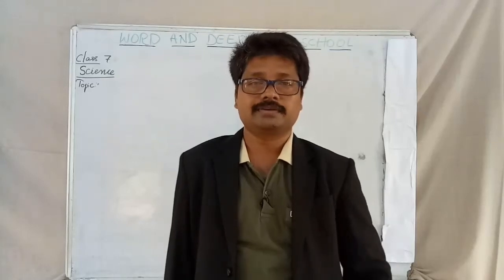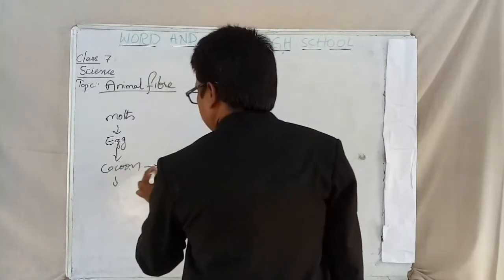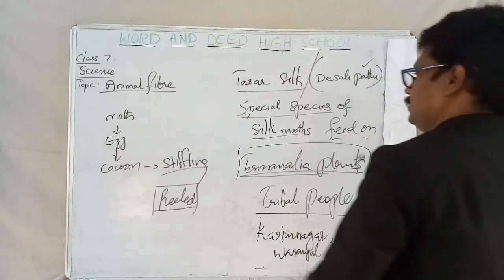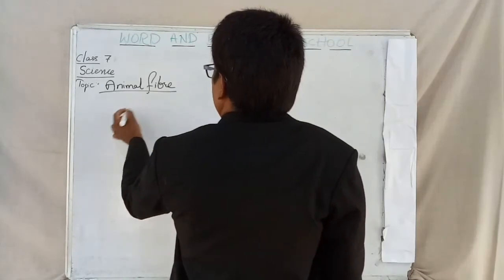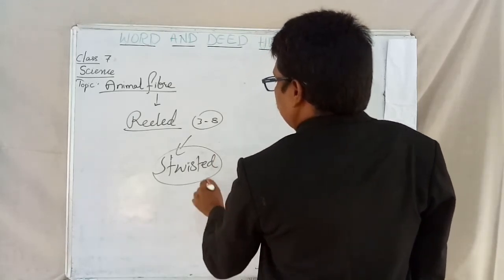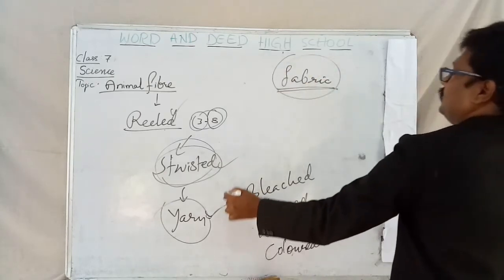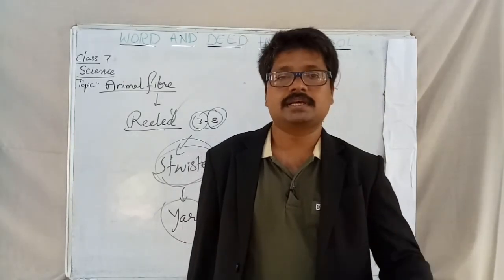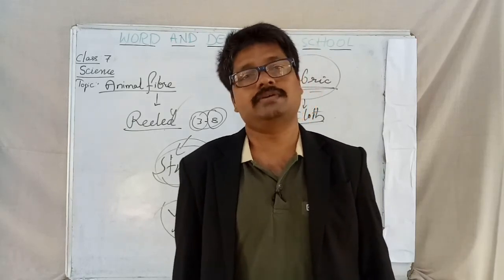7th Std//Science//Ch3: Animal Fibre// Fibre to Yarn//Lecture 5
7th Std//Science//Ch3: Animal Fibre// Fibre to Yarn//Lecture 5